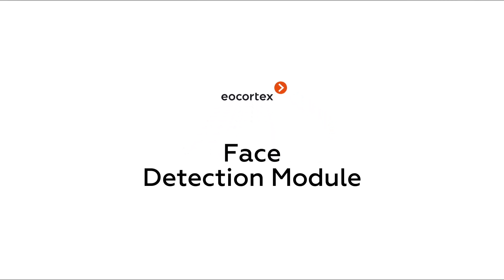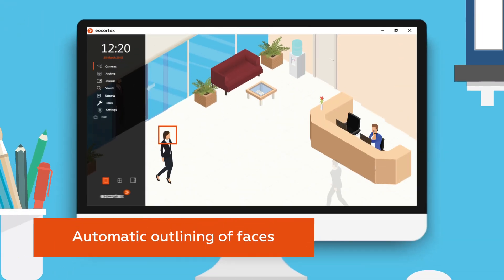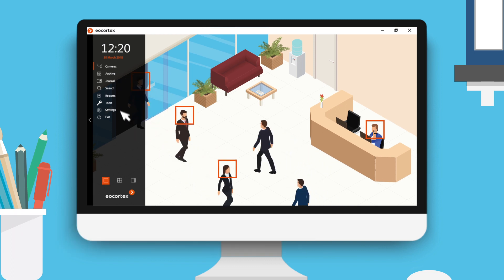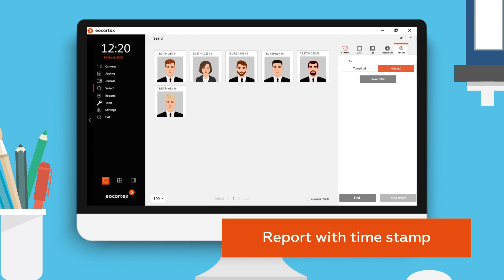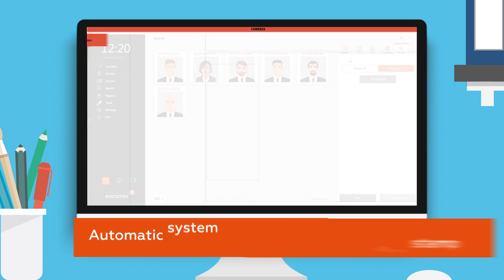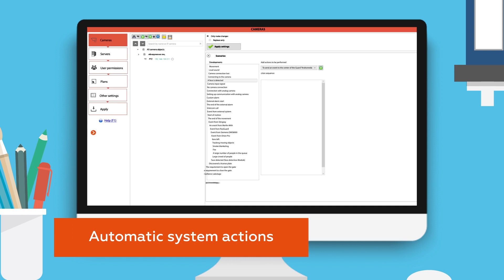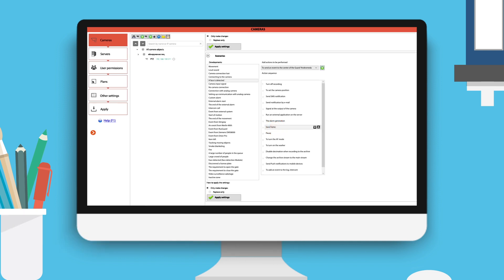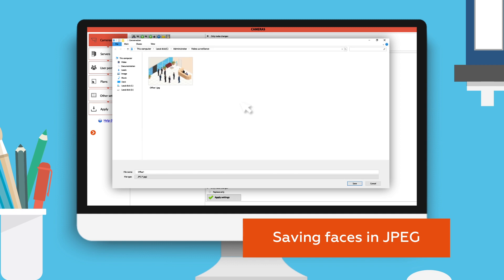Face Detection | Eocortex video analytics